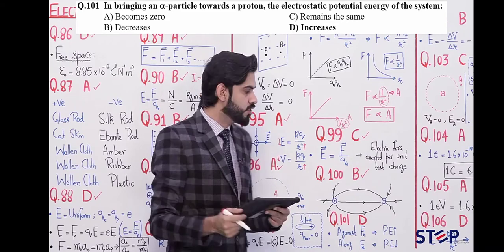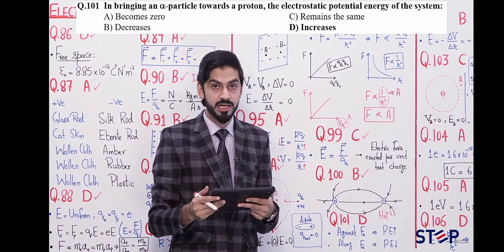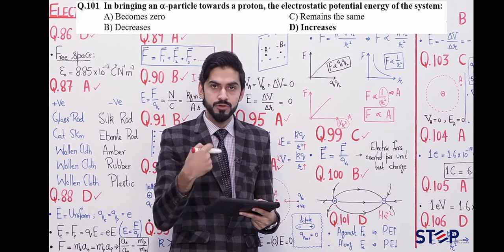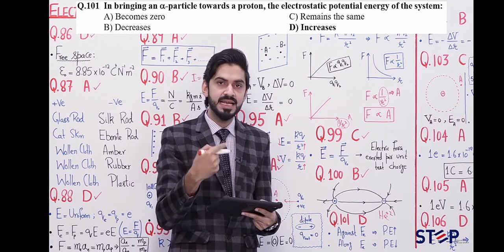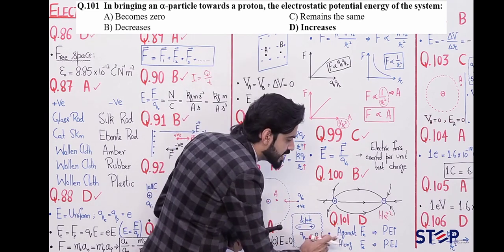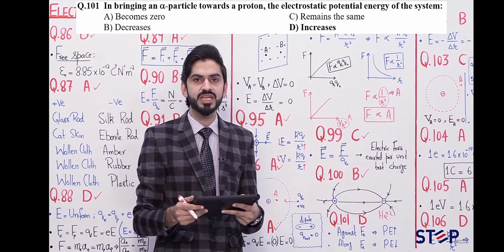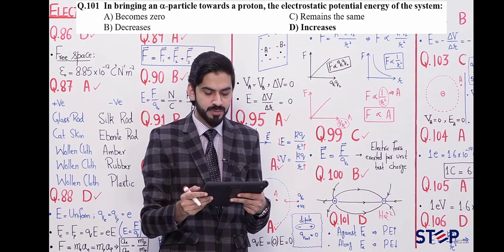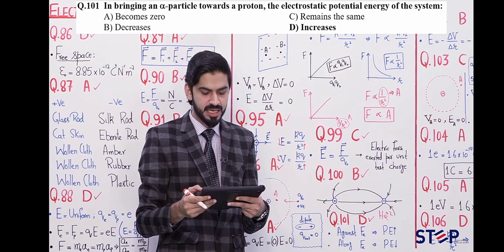In bringing an alpha particel toward a proton,Then E.Potentail Energy||Epectrostaics||Electric F.